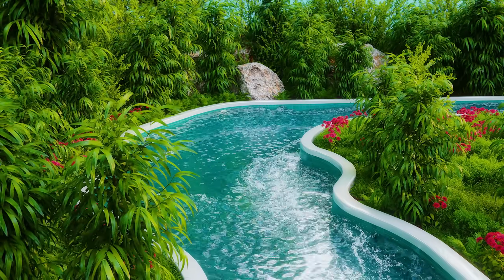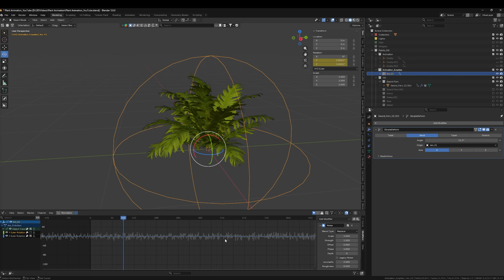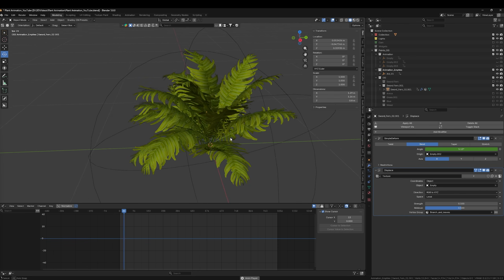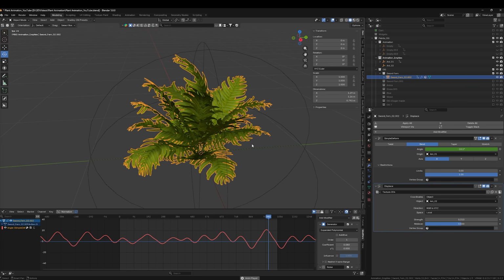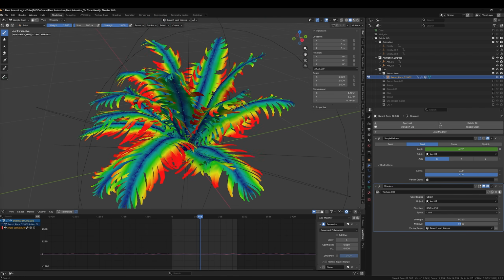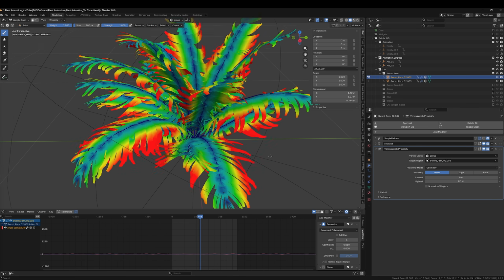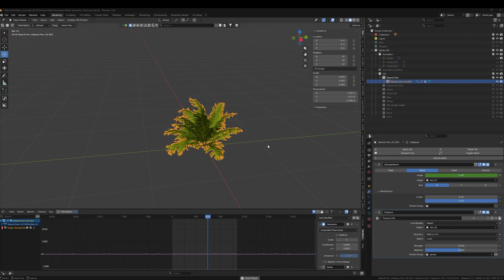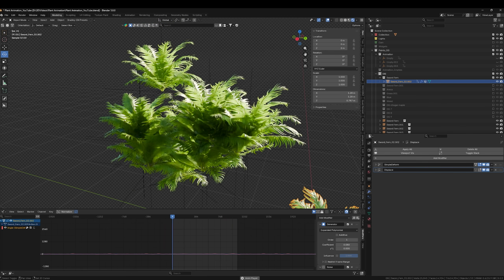How i animate vegetation assets in blender